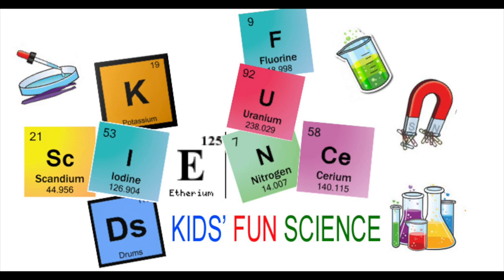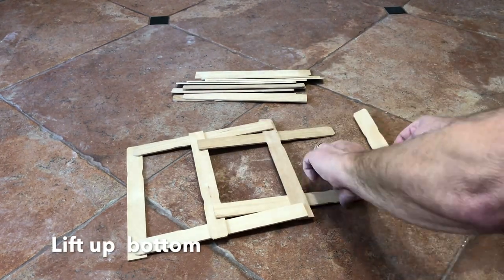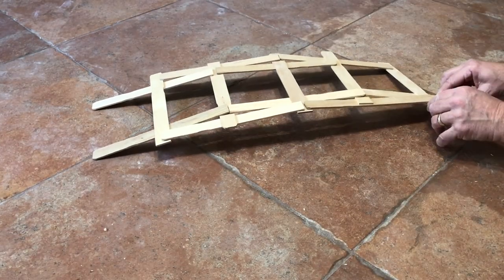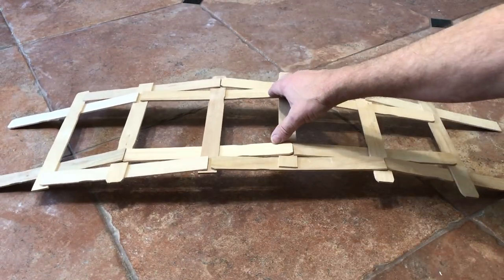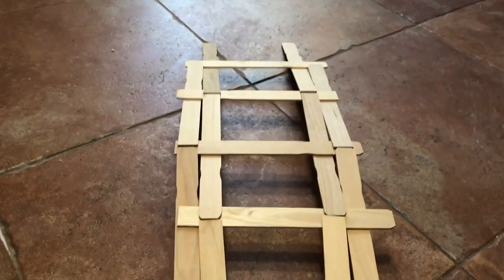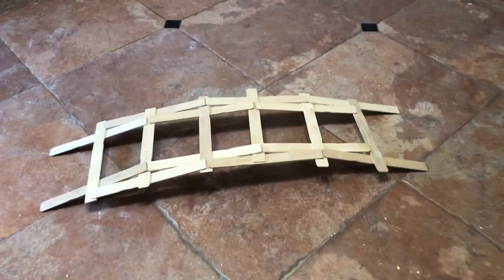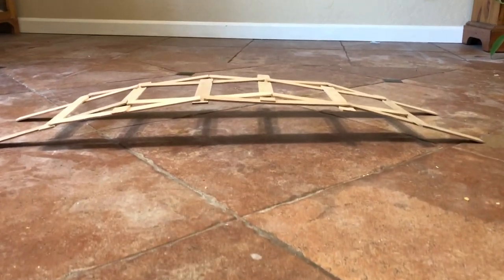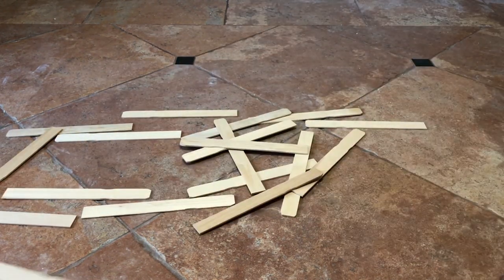Leonardo's Arched Bridge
Amazon USA
Painter sticks

Chapters
0:00 Kids Fun Science Intro
0:06 What you need
0:13 Set up
0:50 Science behind Leonardo's Arched Bridge

What's cool about this experiment is doesn't use nails, screws, rope, glues, notches, or other fasteners are holding the bridge in place. Just friction and gravity.

Leonardo da Vinci although he's best known for iconic works such as "Mona Lisa" and "Last Supper," in the early 16th century, da Vinci designed a lesser-known structure: a bridge for the Ottoman Empire that would have been the longest bridge of its time. Had it been built, the bridge would have been incredibly sturdy, according to a new study.

Interestingly, Norway's da Vinci Bridge—a pedestrian overpass opened in 2001—is loosely based on the 1502 sketch but uses steel and wood instead of masonry blocks. The prototype of the bridge is a walkway of 4 meters (13 feet) long and can hold a weight of up to 500 kilograms (1102 pounds)

Modern bridges are built with high-strength materials and carefully selected fasteners. Designs considerations include the weight of the bridge and the load it carries as well as stresses caused by wind and earthquakes. Bridge components are subject to tension, compression, torsion, and shear

Leonardo’s arched bridge is amazing in that the design is self-supporting, requiring no fasters. Leonardo envisioned using nothing but large logs to build his bridge. The bridge’s own weight holds it together. As weight is added to the bridge. Its structural elements are forced more tightly together, making it even stronger.